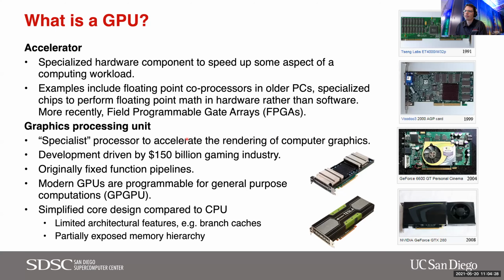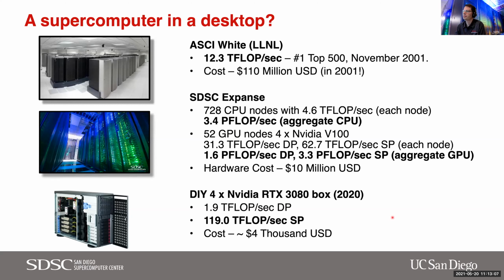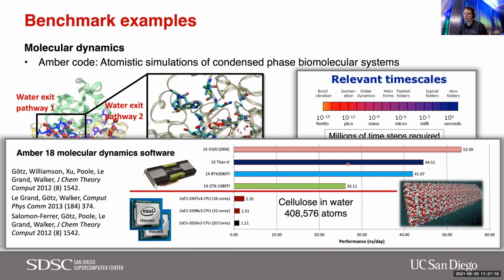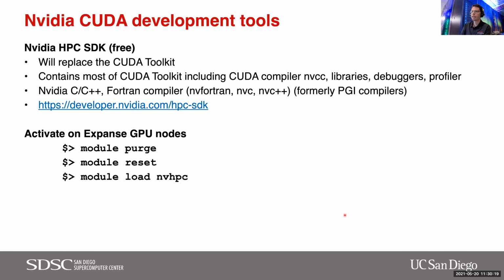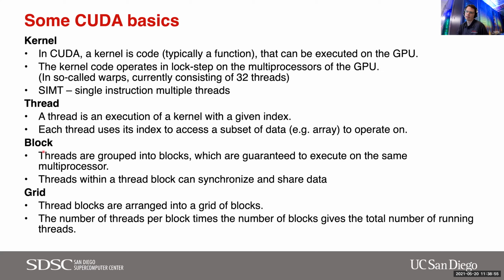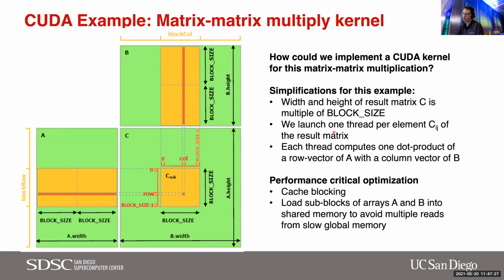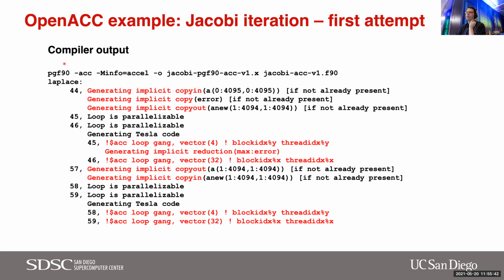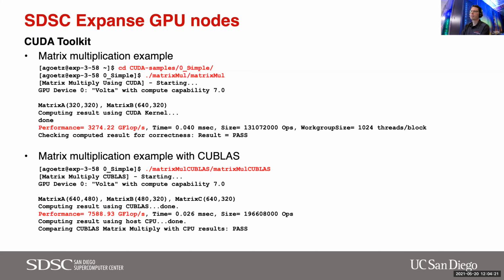Expanse Webinar: GPU Computing and Programming on Expanse, May 20, 2021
This webinar provides a brief introduction to massively parallel computing with graphics processing units (GPUs) on the SDSC Expanse supercomputer. In this webinar, participants will learn how to access Expanse GPU nodes, how to launch GPU jobs on Expanse, get introduced to GPU programming, and more.